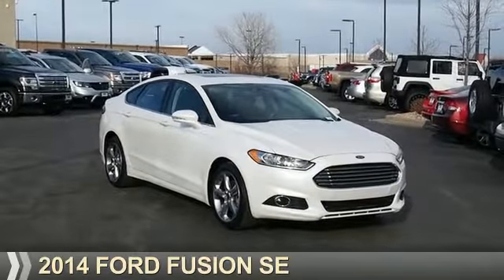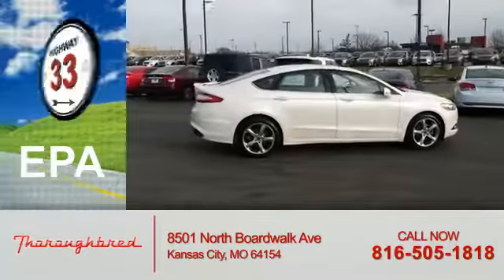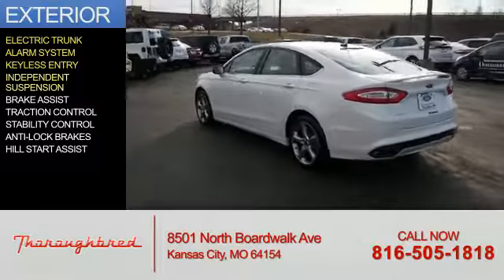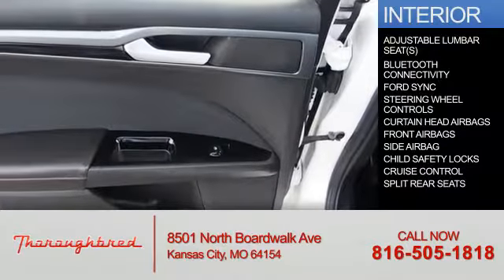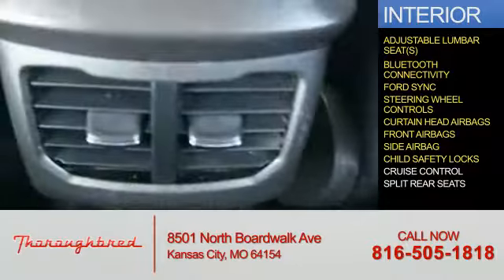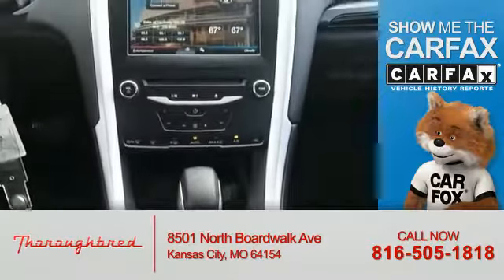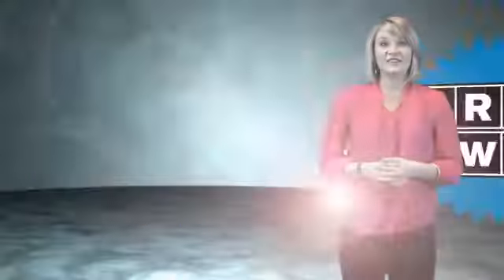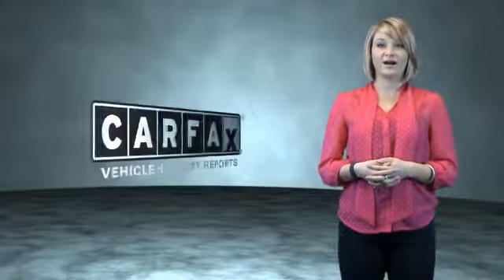2014 Ford Fusion 71209A - Kansas City MO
Year: 2014
Make: Ford
Model: Fusion
Trim: SE
Engine: 2.0 liter 4 Cylinder EcoBoostcylinder FWD
Transmission: Automatic
Color: White
Mileage: 68652
Address:
8501 North Boardwalk Ave
Kansas City, MO 64154
VIN:3FA6P0H98ER377861